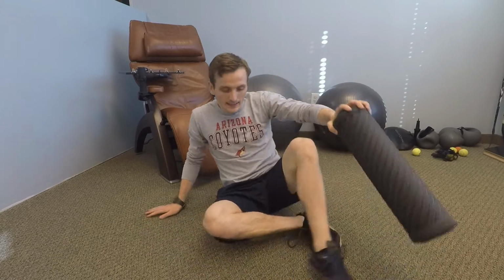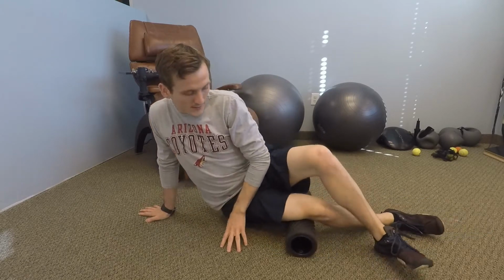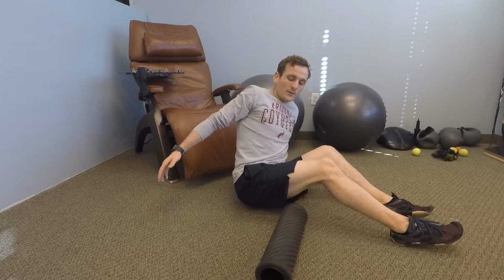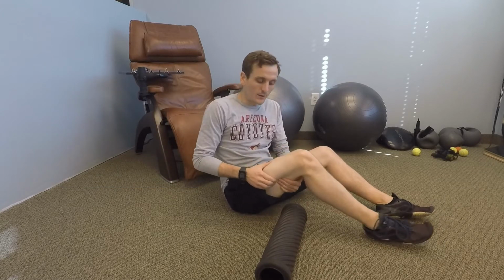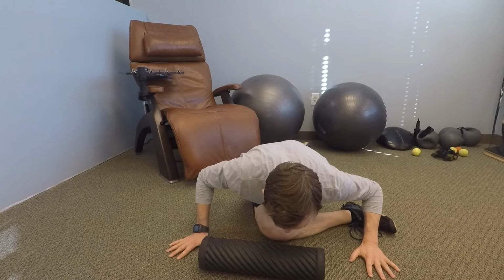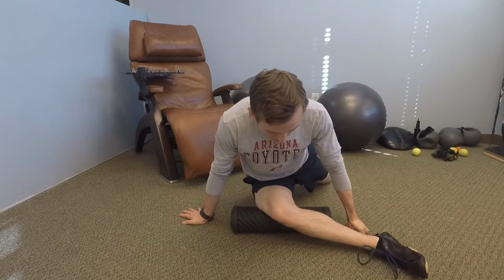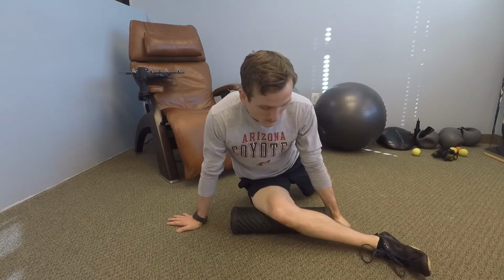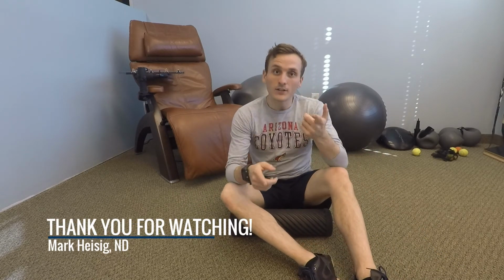Knee pain? Try this way to release your IT Band.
Are you still foam rolling by squishing your IT Band? Pssh! That's so early 2000s... Check out this new way to mobilize!

- Spend at least 3min, up to 8min on one body region.
- Get active with it! Contract-Relax, Paced breathing, Active ROM, Pin&Stretch, etc...
- Force your brain to get involved in your recovery!

Whether you are trying to relieve pain or improve performance, you're going to love this.